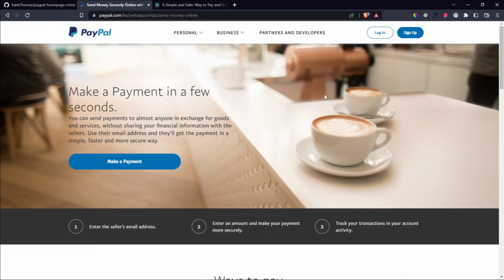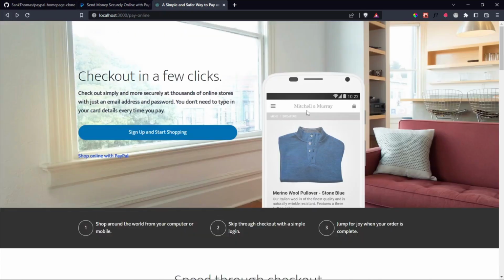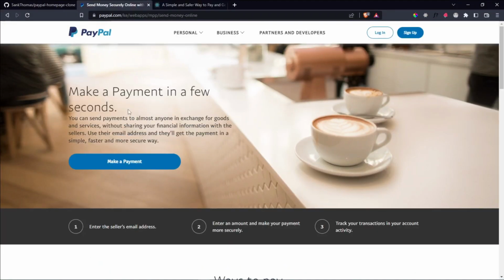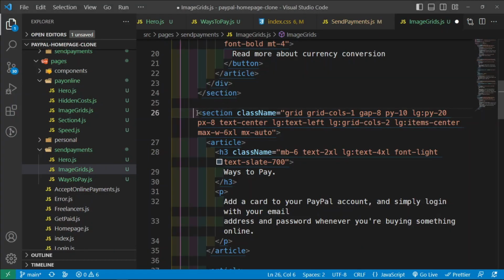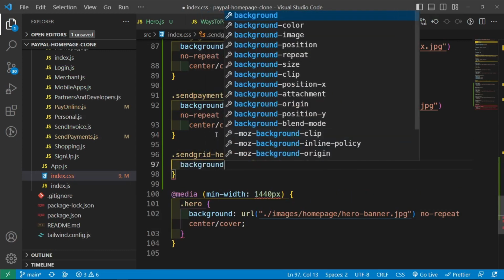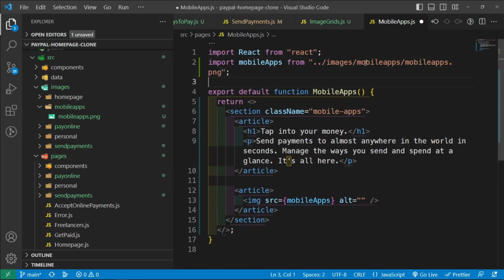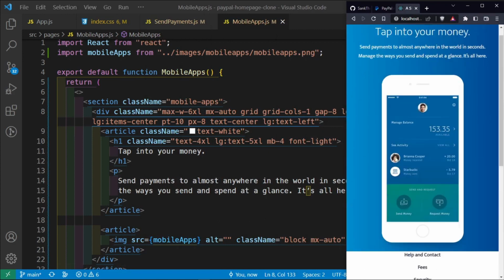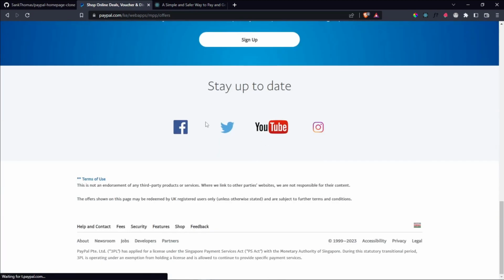PART 4 - PayPal Website Clone